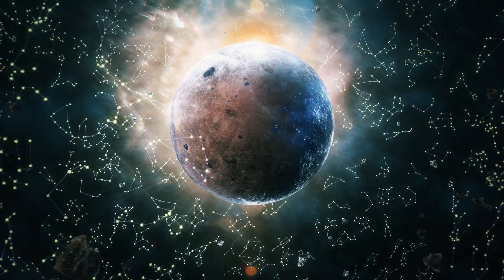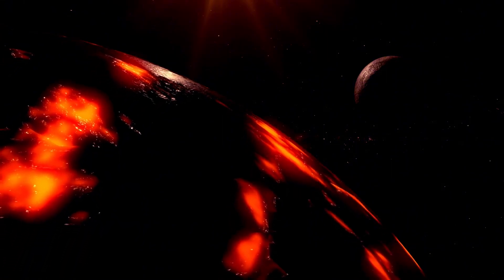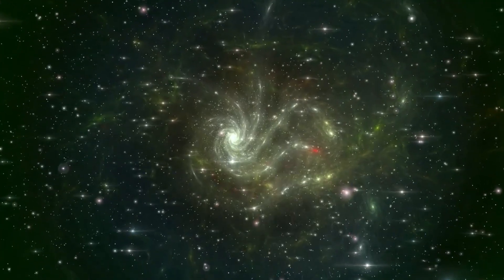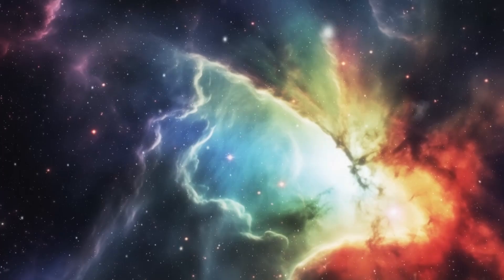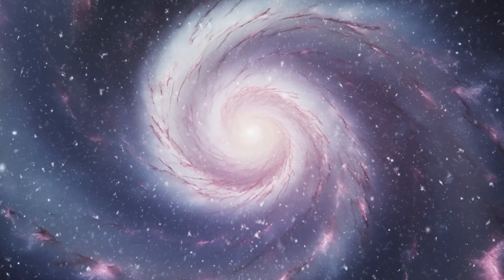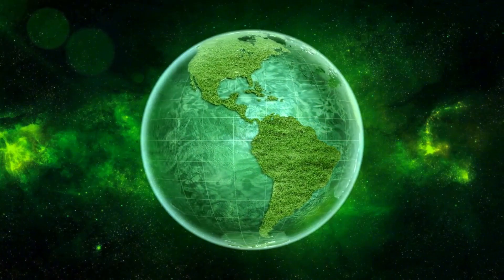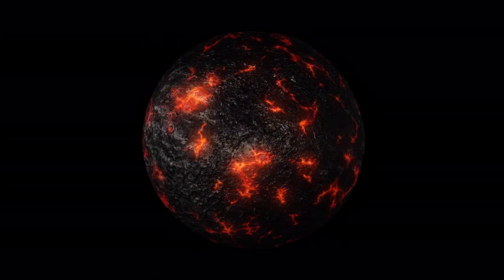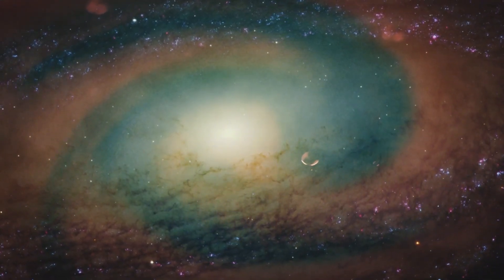NASA Just Observed City Lights On a Planet 7 Trillion Miles Away!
🌌 Witness an astounding revelation from the depths of space! NASA's latest discovery has shattered the boundaries of our understanding, capturing city lights on a planet 7 trillion miles away! Join us as we delve into the groundbreaking implications of this incredible observation, exploring what it means for our understanding of distant worlds and the potential for life beyond our solar system. 🚀